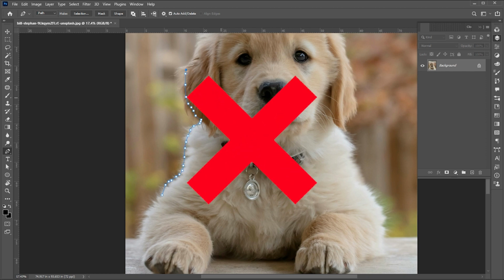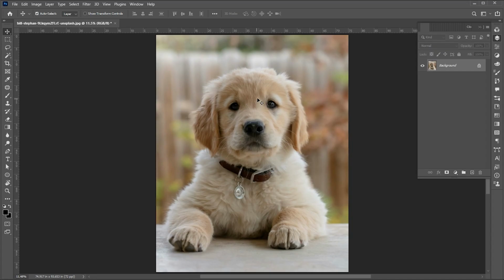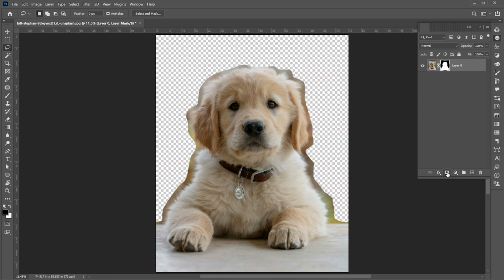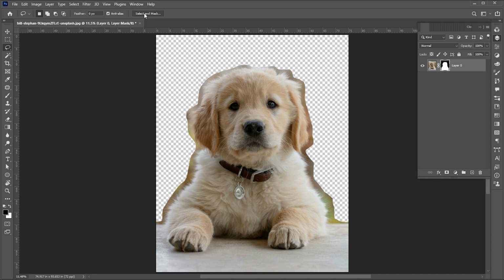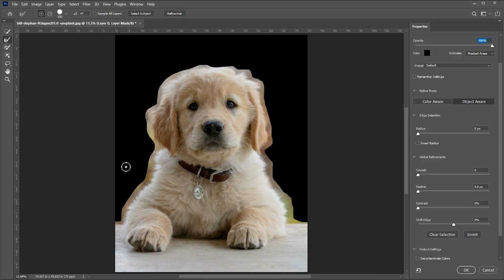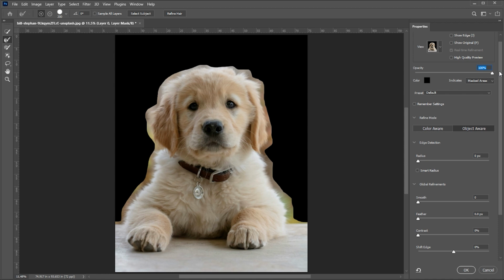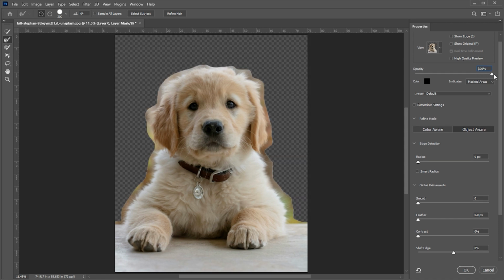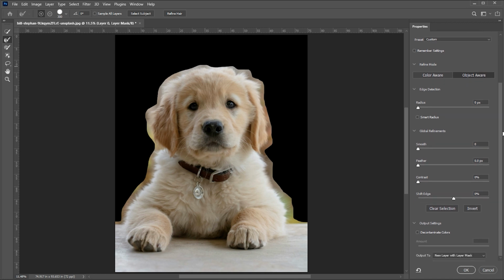How To Remove Complex Background in Photoshop | Photoshop Tutorials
Hi everyone,

In this tutorial, I will teach you How To Remove Complex Background in Photoshop | Photoshop Tutorials | Quick Tutorial.

Keep learning..!

tutorial photoshop,
photoshop tutorials,
photoshop remove the background,
remove background,
photoshop cc,
remove,
remove the background in photoshop,
delete,
learn creative

Learn Creative